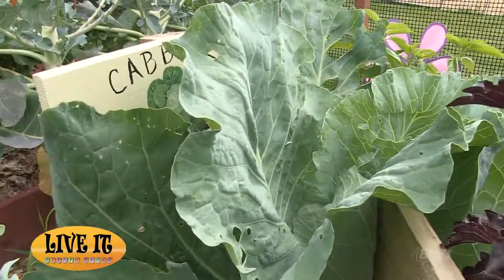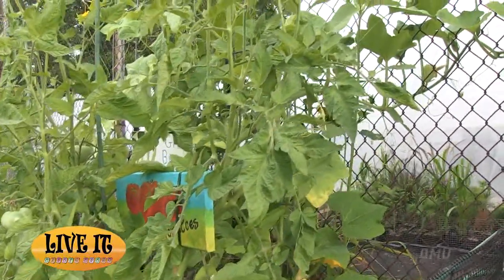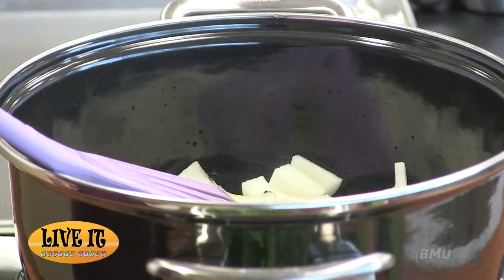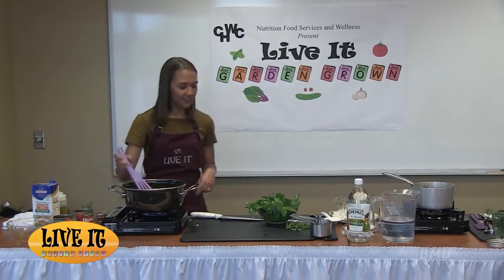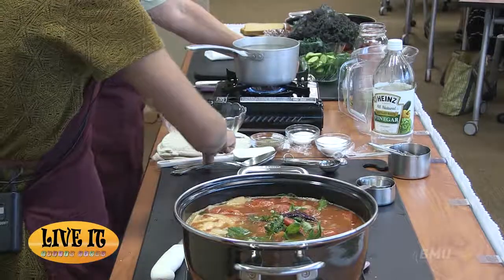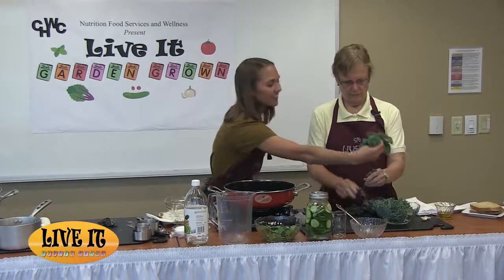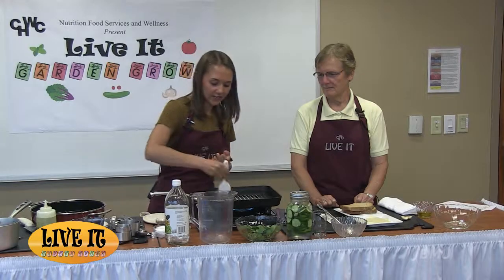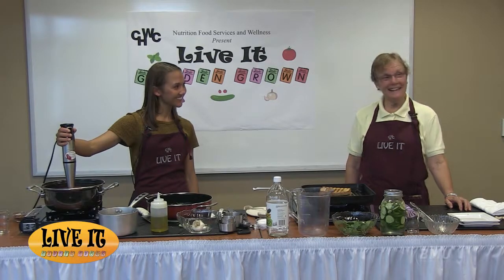Live It - Garden Grown - Season 2 Episode 3 - August 2017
Ingredients:
• 3 pounds ripe tomatoes, cut in half lengthwise
• ¼ cup plus 2 tablespoons olive oil
• 2 cups yellow onions, chopped
• 6 garlic cloves, peeled and left  whole or lightly smashed
• ¼ teaspoon red pepper flakes (optional)
• 2 cans (14 oz each) diced fire roasted tomatoes
• 4 cups fresh basil leaves
• 1 teaspoon fresh thyme leaves (1/4 teaspoon dried)
• 4 cups reduced sodium chicken or vegetable broth or water
Directions:
1. Preheat the oven to 400 degrees F.  In a large bowl, combine fresh tomatoes and garlic cloves.  Drizzle with ¼ cup of olive oil and toss to coat.  Arrange tomatoes and garlic in a single layer on a rimmed baking sheet.  Roast in the oven for 45 minutes, or until tomato skins are lightly brown and juices are bubbling.  Remove from the oven and set aside.
2. In a large stockpot, heat remaining 2 tablespoons of oil over medium heat.  Add onion and red pepper flakes.  Cook for about 10 minutes, or until the onions start to brown.  Add canned tomatoes, roasted tomatoes, liquid from roasted tomatoes, chicken stock, basil and thyme to the stockpot.  Bring to a boil and simmer uncovered for 30 minutes, stirring occasionally.
3. Use a regular blender to blend soup in batches or blend soup directly in the stock pot using an immersion blender.  Alternately, soup may be passed through a food mill with a coarse blade.  Soup may be served hot or cold.

*  This soup freezes really well and tastes amazing on a cold winter night.  To freeze, transfer cooled soup to mason jars, plastic storage containers or zip-top bags.  Store in the freezer until ready to eat.
Grilled Cheese and Kale Sandwiches

Ingredients:
• 8 slices multigrain bread
• 8 slices mozzarella cheese
• 1 pound kale, tough stems removed and leaves chopped
• 3-4  Tbs. olive oil
• Salt and pepper to taste
Instructions:
1. Heat olive oil in a large skillet over medium-high heat.
2. Add the kale to the skillet and cook until tender, stirring often (about 5 minutes).  Season with salt and pepper to taste.  Remove from heat.
3. Preheat a grill pan or griddle over medium heat.  On a clean work surface, build the sandwiches.  Start with one slice of bread, top with a slice of cheese, then some cooked kale, a second slice of cheese and bread.  Brush top slices of bread with olive oil and place sandwiches, olive oil-side-down, on the preheated grill pan.  Brush the other side of the sandwiches, now on top, with olive oil.  Grill for 2-3 minutes on each side, or until cheese is melted.  Serve immediately